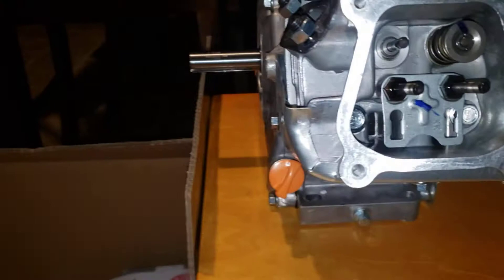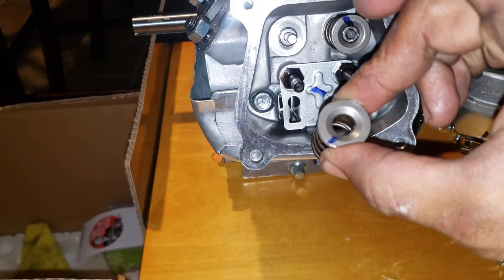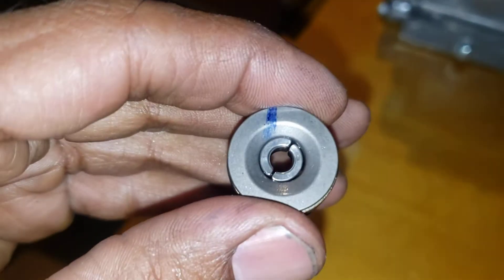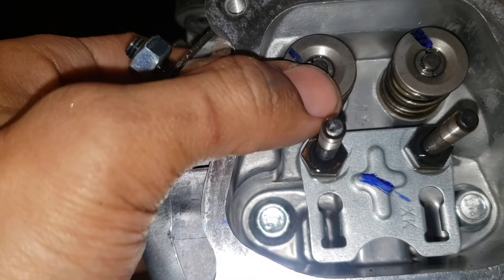how to replace valve springs on a 212cc engine the easy way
26 lb valve spring replacement with out special tools